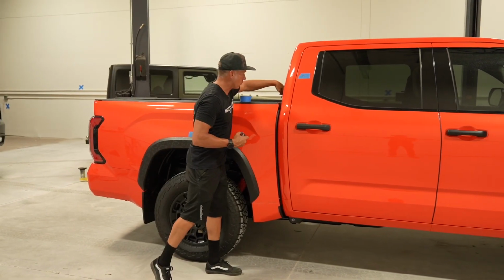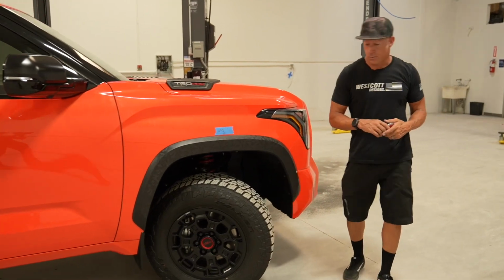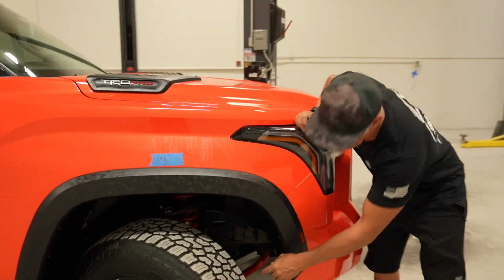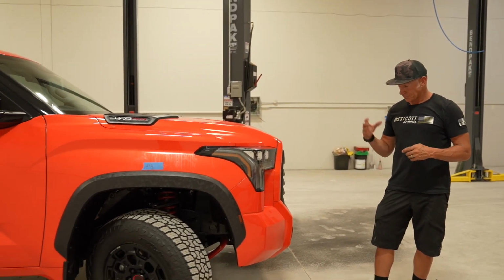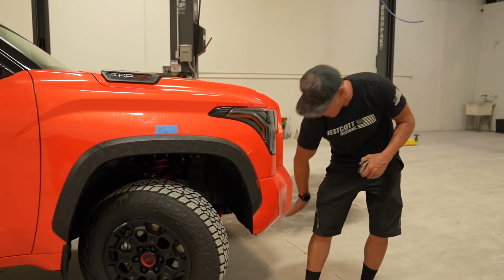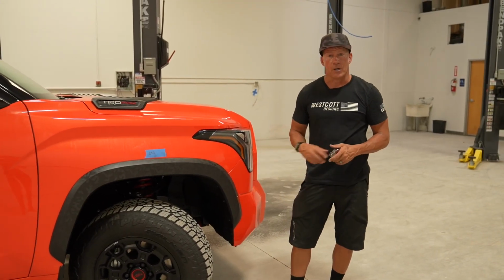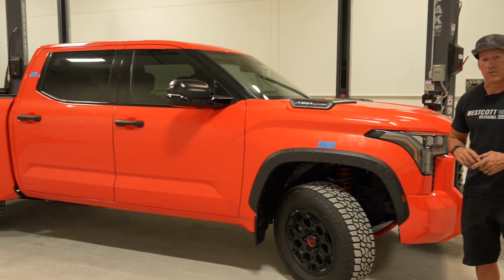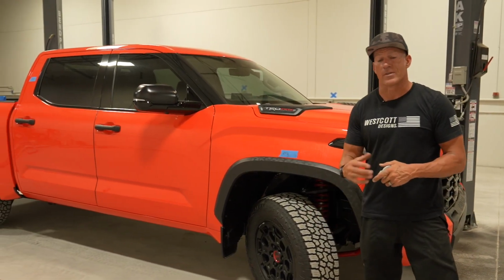How about 37’s on OEM wheels on your 2022 Tundra TRD PRO🤔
One of the biggest questions we get: Will 37’s fit on the new 2022 Tundra TRD Pro with the OEM wheels? In this video, we’ll show you exactly what it takes.

We’re installing our Westcott Designs preload collar lift, engineered specifically for the factory Fox suspension. This isn’t your typical spacer lift—these are high-quality, precision-built parts, designed to work like factory (and in many cases, even better).